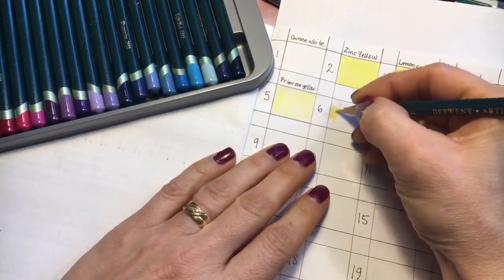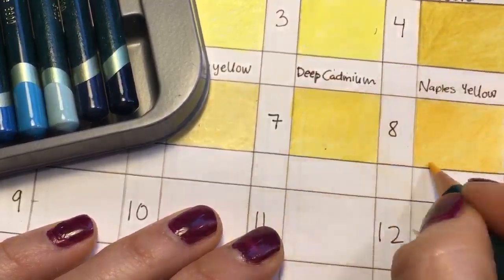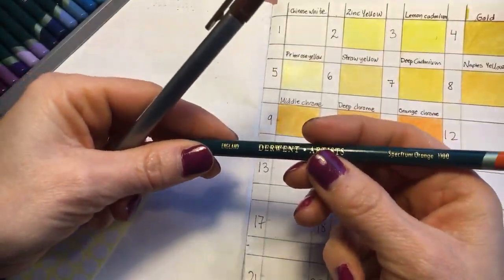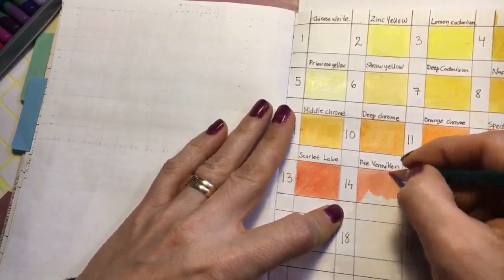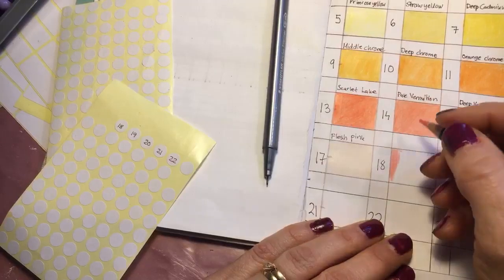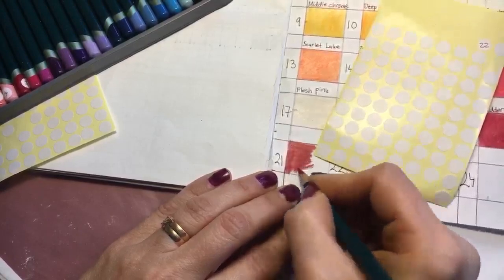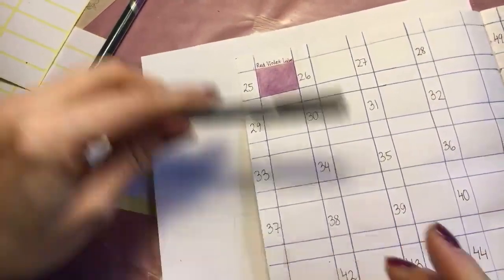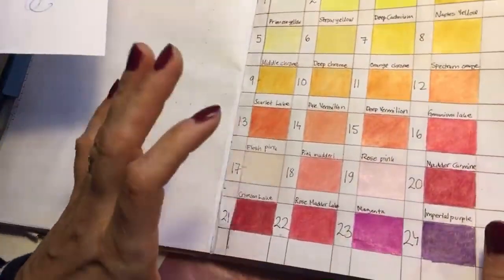Swatching Derwent Artist 72-set, part 1